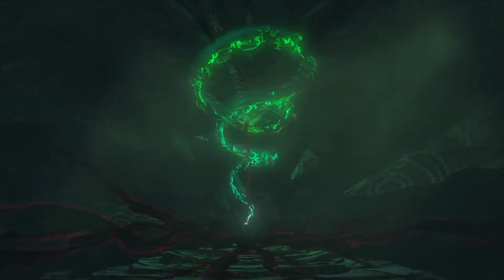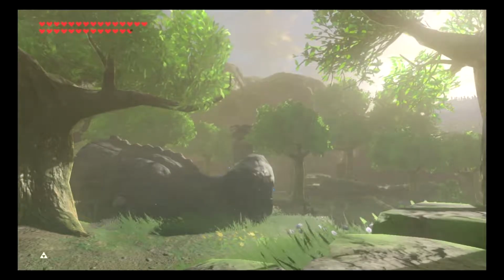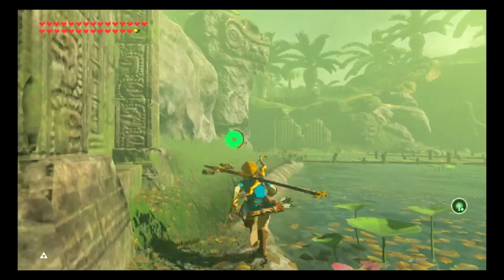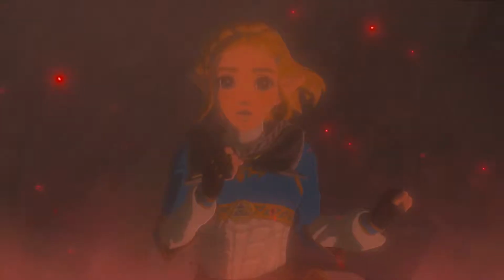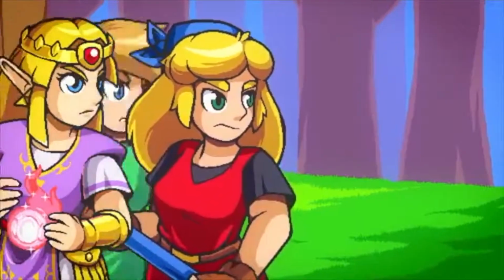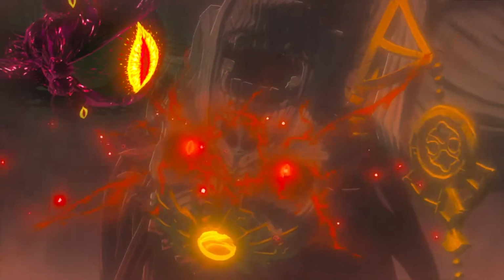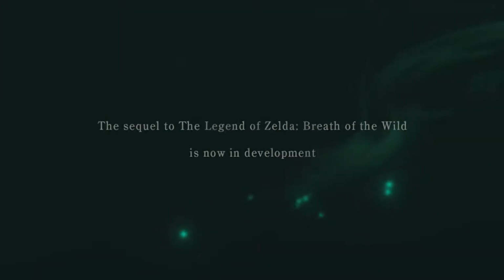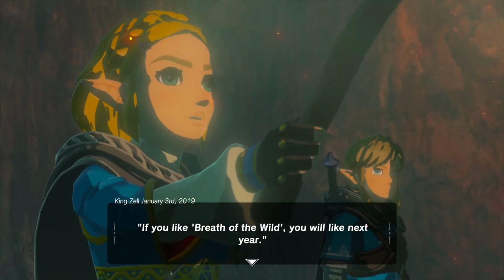Breath of the Wild SEQUEL Trailer 1 Theories & Speculation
references

songs in order:
sheikah shrine (botw)
twilight princess medley (symphony of the goddess)
twilight (tp)
twilight realm (tp)
the blood moon (botw)
corrupted dragon naydra (botw)
sheikah tower (botw)
separation (skyward sword)
vs calamity ganon phase 1 (botw)
ganondorf at the forbidden fortress (ww)
zelda's theme (symphony of the goddess)
clock tower (mm)
botw main theme (botw)

sfx:
heartbeat sfx (botw sequel TRAILER 1)

edited with final cut pro x & motion 5